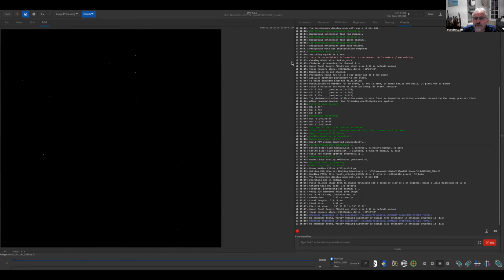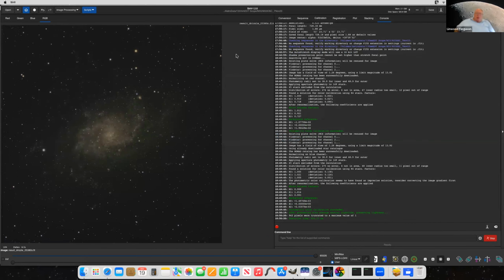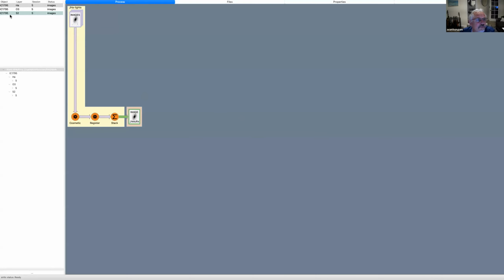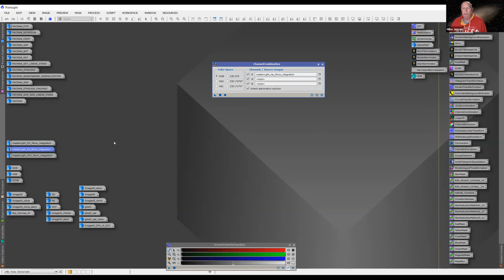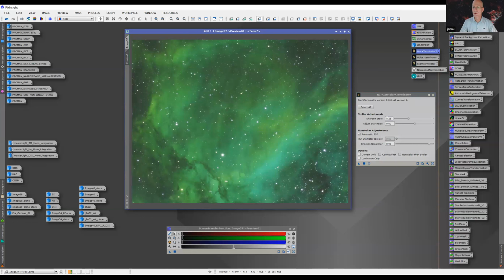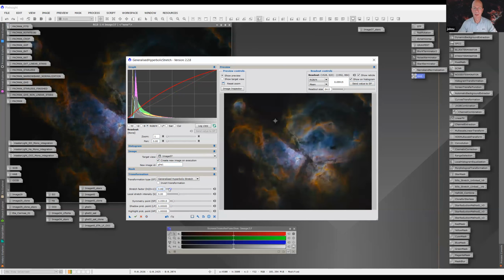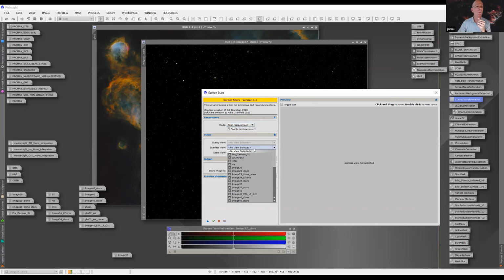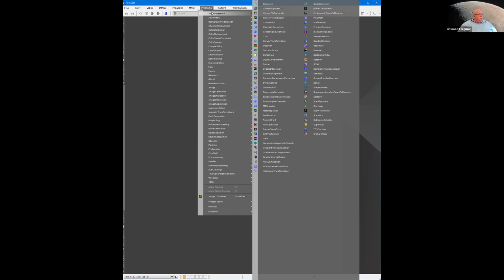SWFAS Astrophotographers Special Interest Group (SIG) Dec. 19, 2023 meeting.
A review of Cyril, and a presentation on the 12 easy steps to Narrowband processing in PixInsight.